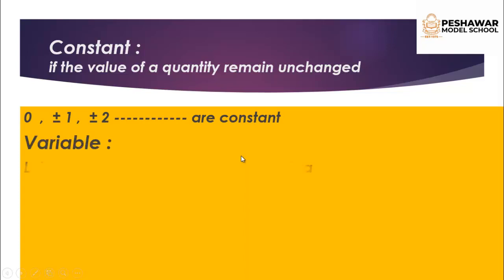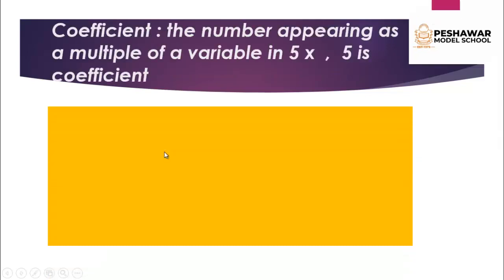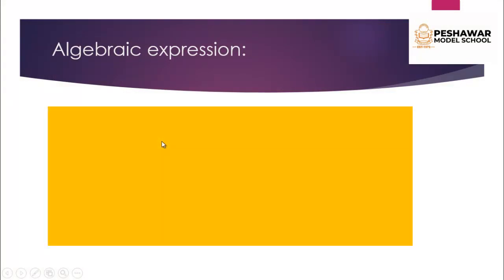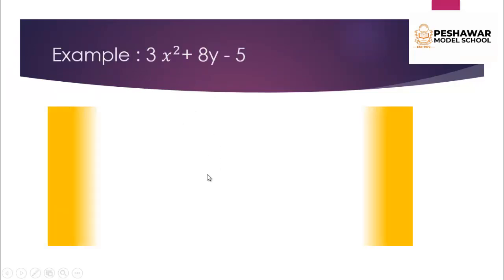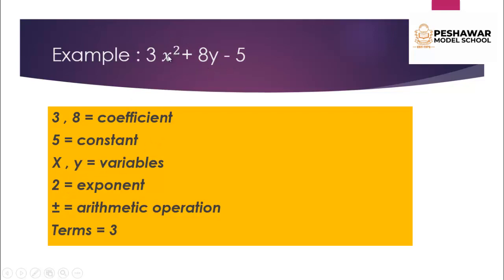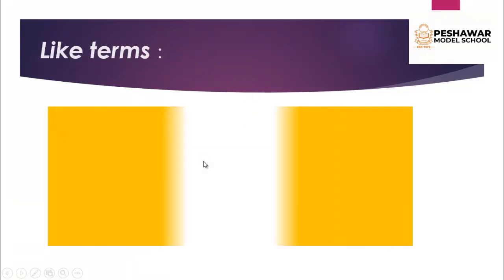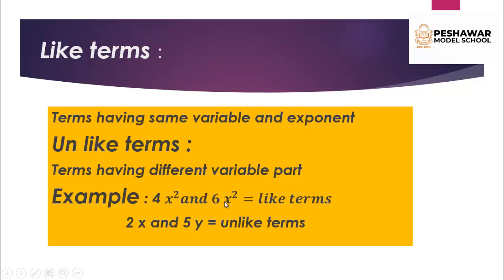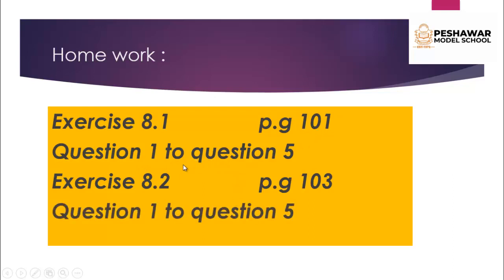Maths | Class 6 | Chapter 8 | Algebra